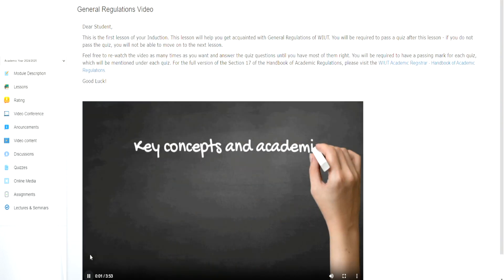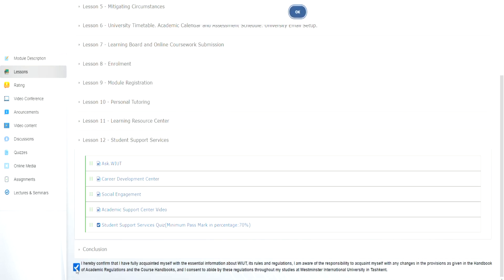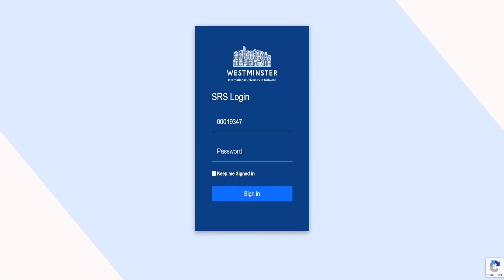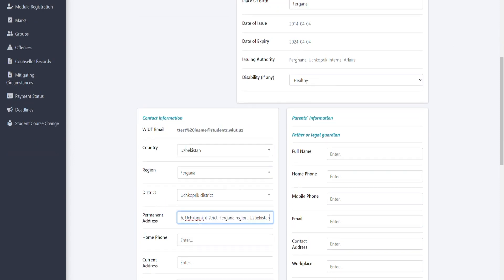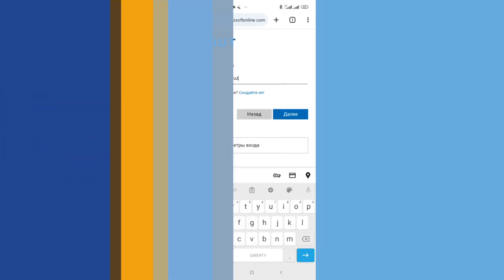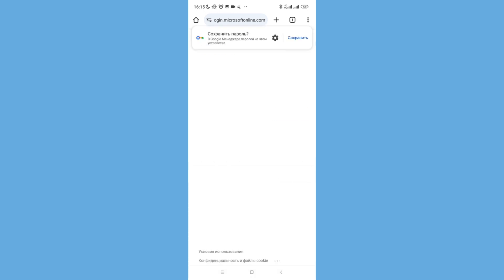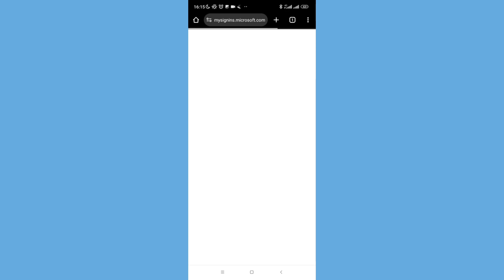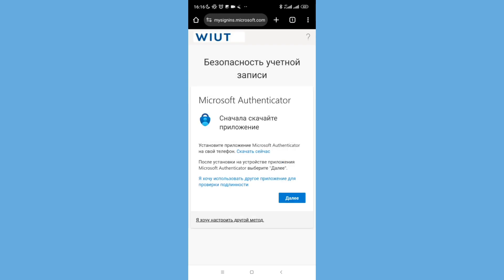I paid the tuition fee and provided the required documents. What are the next steps?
1️⃣ First, students have to familiarise themselves with the rules and regulations through an Online Induction program on the WIUT Intranet - Induction section. Students use their student ID as the username and their passport series as the password to log in.

2️⃣ Next, students must enrol on the Student Record System (srs.wiut.uz) page.

3️⃣ Finally, students need to access their WIUT email, which serves as the primary communication channel. Before logging in, please install the Authenticator app for security purposes. Instructions for using the Authenticator can be found in the Induction materials. Once the Authenticator setup is complete, students should navigate and use the same login and password to access their student email.